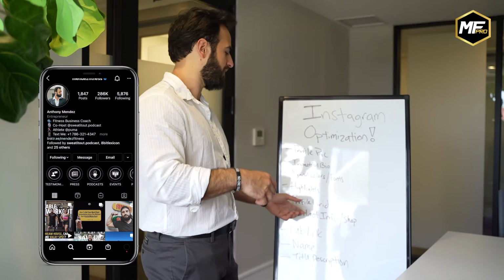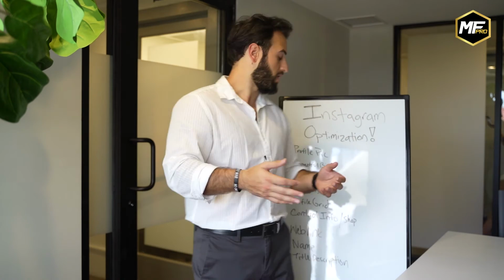How To Optimize Your Instagram Account!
Instagram has made plenty of changes recently.

Not only have they incorporated new features to combat Snapchat, but they’ve also removed access to the platform for many third-party applications.

This move makes it harder for businesses to grow their following, making optimization even more important. Here are a few ways to make sure your page is running at top speed.

Want to learn how to take your business online?

Follow me for more FREE valuable content to help you SUCCEED 💥